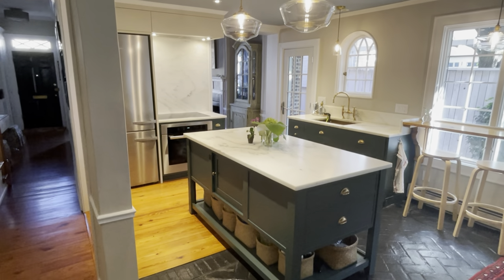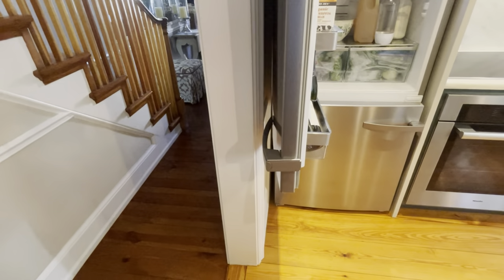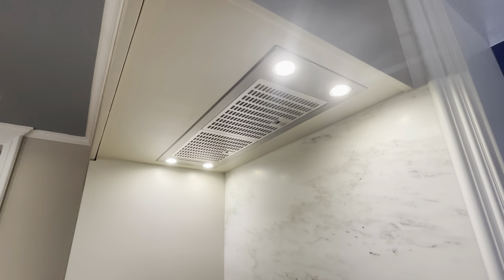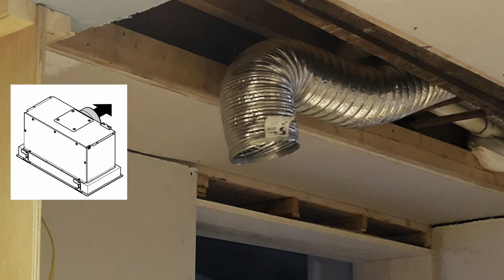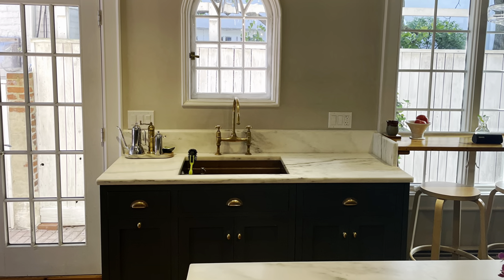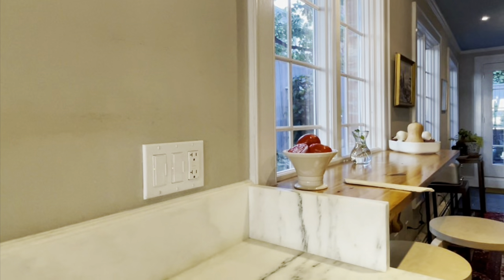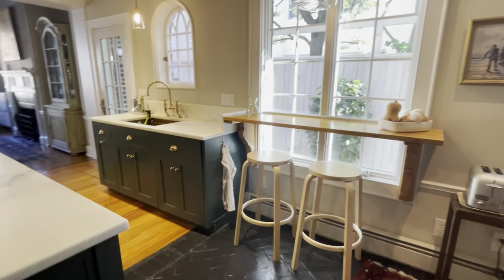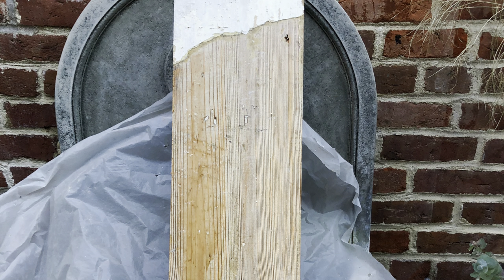Kitchen Cabinets for an Antique Home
Designing Great Kitchen Space in an Antique Home

This video digs into how we designed and positioned the kitchen cabinets to bring much more usable space and natural light into a kitchen in the middle of an 1830’s antique home.

You can find several other videos about the kitchen renovation on this channel.  Many thanks to everyone that contributed to the design and construction of this project.

The kitchen renovation involved expanding the small doorways into large cased openings.  So there was less wall space to fit all of the appliances.

We used Miele appliances, including a 30” refrigerator / freezer with zero clearance hinges that could be placed in the corner of the room

There is a base cabinet housing a wall oven mounted below the countertop and an induction cooktop.  This configuration works better than a standalone range because storage can be added alongside and under the oven.

Overhead ventilation is concealed in cabinetry designed to look like the antique fireplace mantels.  There isn’t a hood blocking sightlines in the middle of the room, and the cabinet fits well in the home.

A second base cabinet houses an undermount copper sink, an antique style brass tap, a Miele panel ready dishwasher and a pullout trash container.  This provides a great workstation for prep and cleanup.

Both base cabinets look more like furniture than kitchen cabinets, which works well in an antique home.

The marble countertops and backsplashes bring the quality of materials and craftsmanship appropriate to a renovation project.  The video shows details of the marble fabrication that are important to producing such a finished look.

At the center of the kitchen is a freestanding island designed to look like an antique kitchen work table.  It provides a lot of storage, including concealed spaces for appliances such as mixers, food processors and a microwave oven.  Two GFI outlets are discreetly placed on each side of the island using Sillite self-contained receptacles.

A breakfast bar floats in front of a large casement window on two corbels made from timbers reclaimed from the renovation.

In this video:  Painted kitchen cabinets.  Kitchen cabinets for an antique home.  Farm table kitchen island.  Marble countertops.  Space-saving kitchen cabinet design ideas.  Concealing overhead kitchen ventilation hood.

Miele Appliances: 30” freezer/fridge. Induction cooktop, wall oven mounted under counter, ventilation hood.

M&M Appliance delivery and installation. mandmappliance.com

deVol faucet. Aged brass ‘Ionian’ tap.

Sillites SCRBR Tamper-Resistant Self-Contained Receptacle 15 Amp 120 Volt Brown